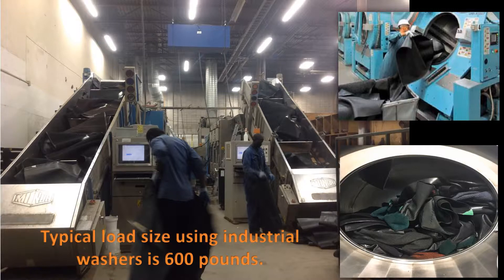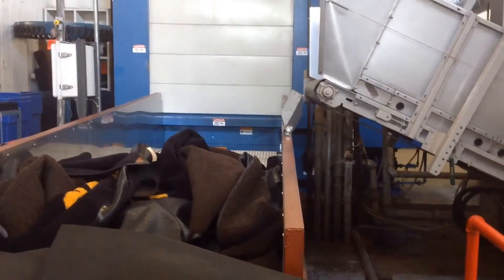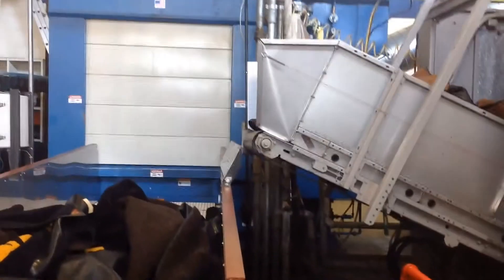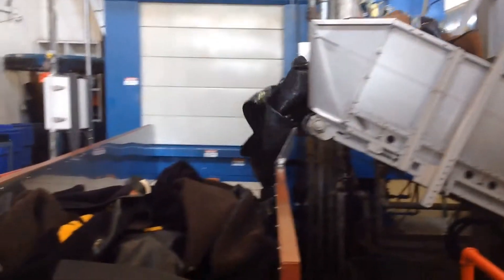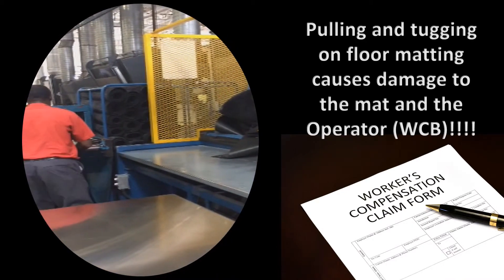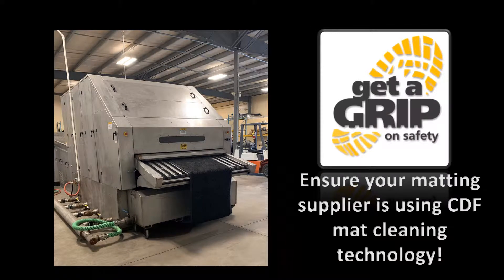Flip Mat washing with washer extractor